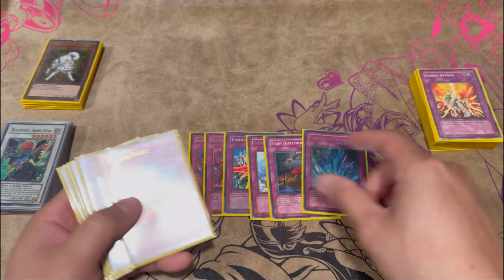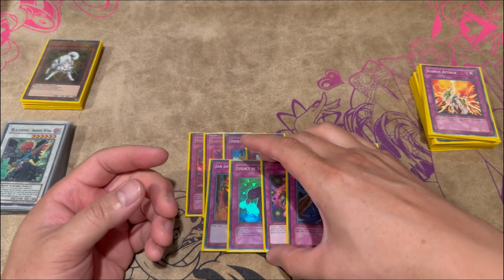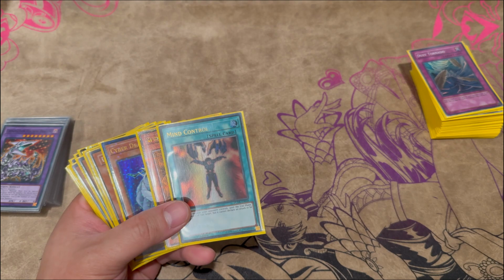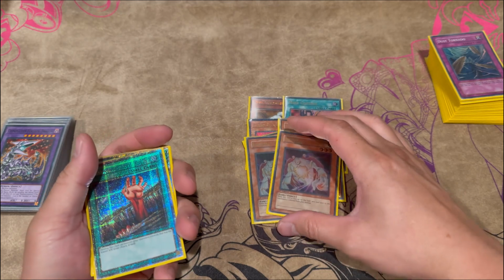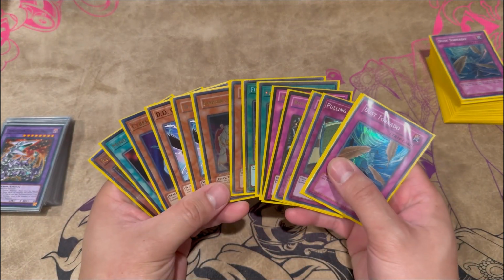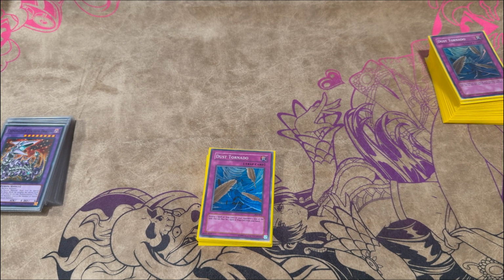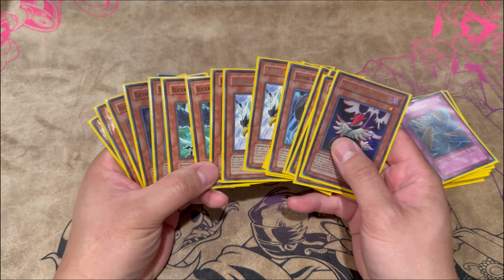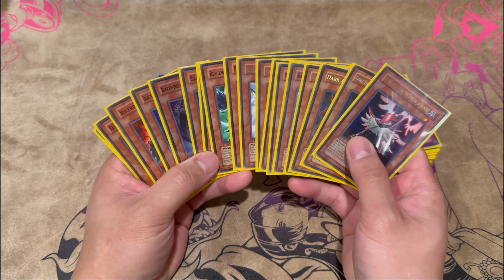1st Place Locals Blackwings 5-0 Yugioh Edison Deck Profile! The time has come for change...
Went undefeated at Locals on 8/5/2025! The deck is very powerful, even though I made a few blunders it I was able to take everyone down. I'll be on this deck for the next few months to see how I like it, the most important part is that its fun while playing.